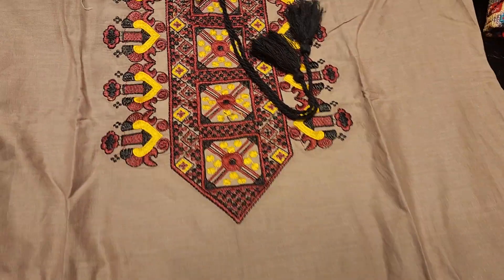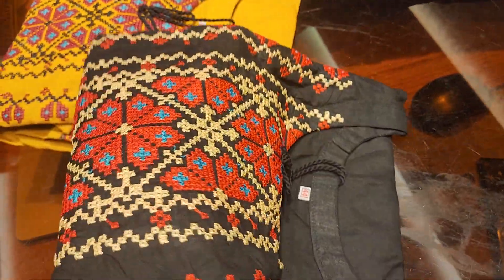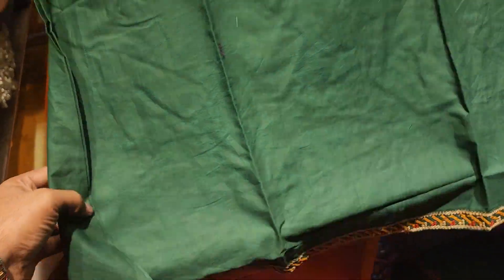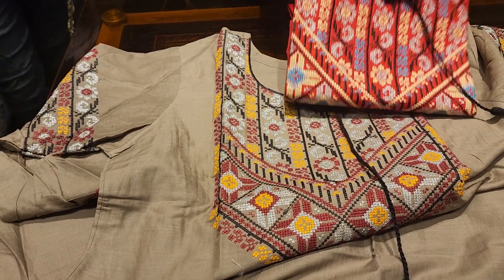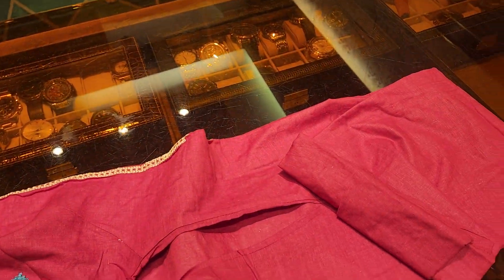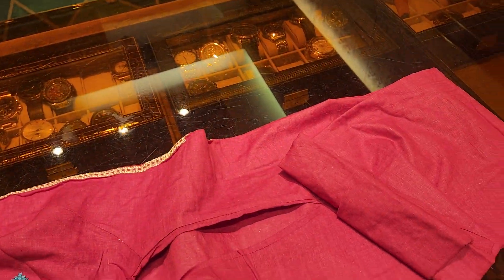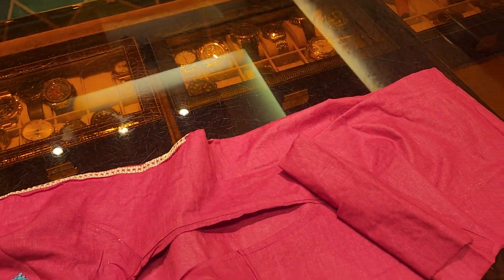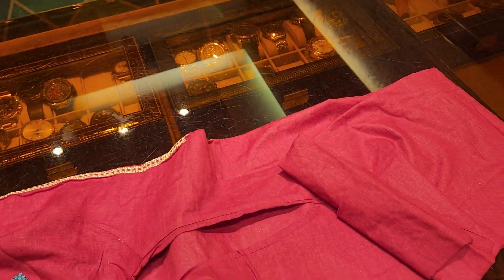New designer exclusive 1pec kurti unlimited collection.... PURNIMA SAREE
Order : m.me/purnimasareebd

অভিযোগ নাম্বার
আমাদের পূর্ণিমা শাড়ির বিকাশ নাম্বার
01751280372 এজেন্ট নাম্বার